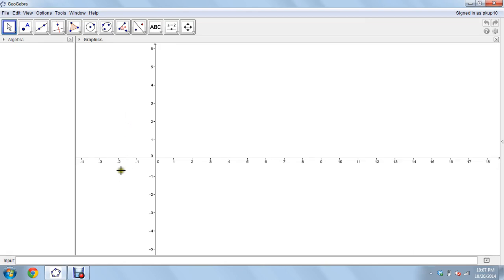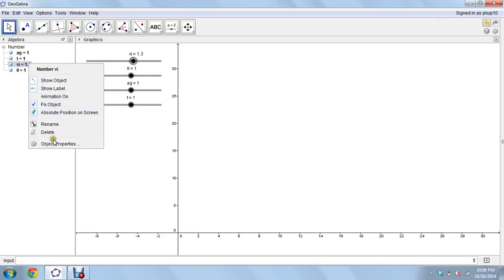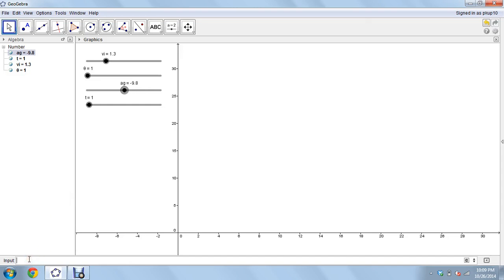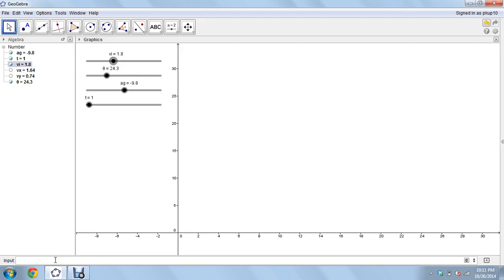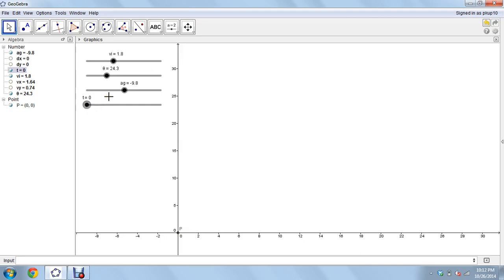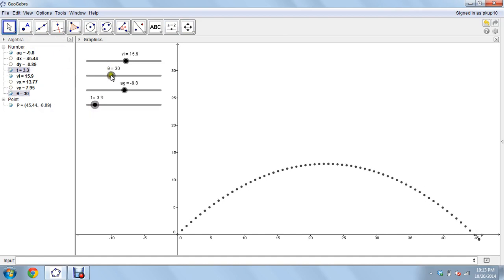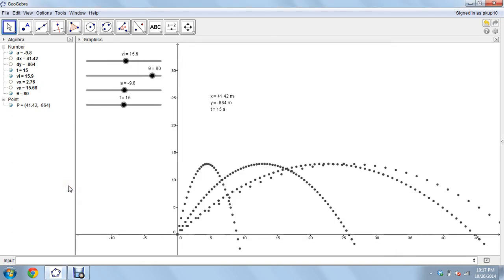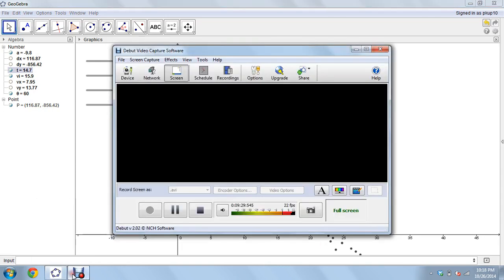GeoGebra Projectile Modeling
Walkthrough of how to model projectile motion in GeoGebra.